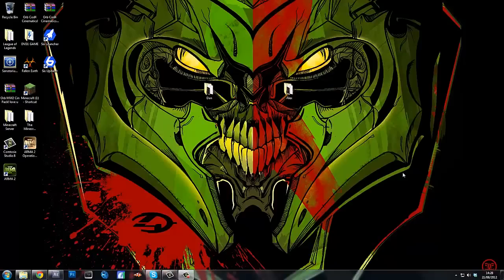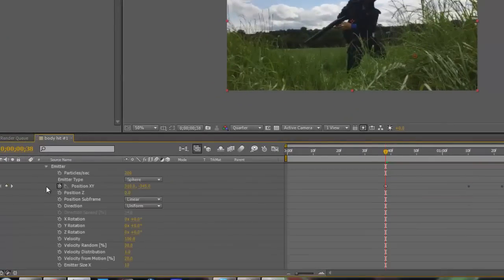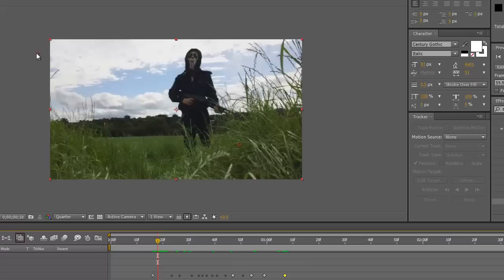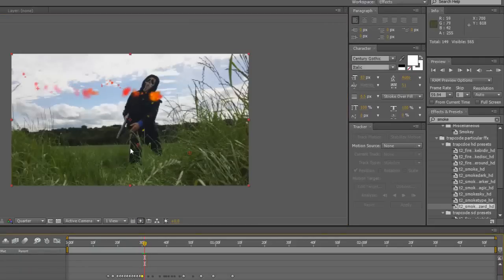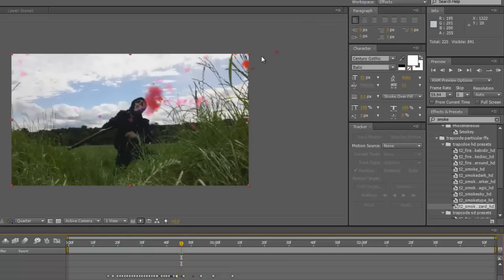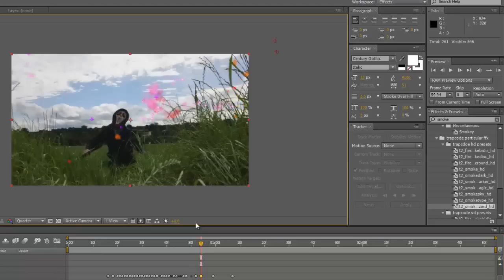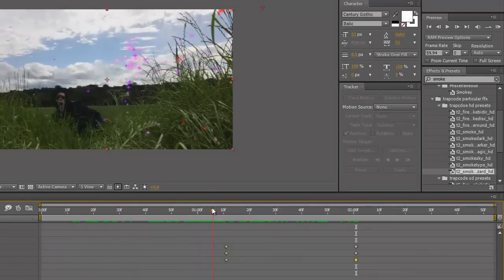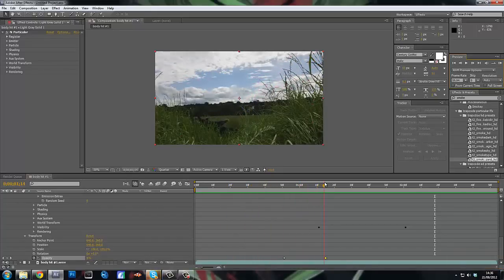After Effects: Colorful Flowers/Stars Particle (Plugin Needed) | Dizzy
Hey guys, today I got a pretty awesome tutorial. It's a very unique tutorial, I haven't really seen any of these on youtube. So that's cool! Make sure to sub the maker :)

- Cre8Tutorials